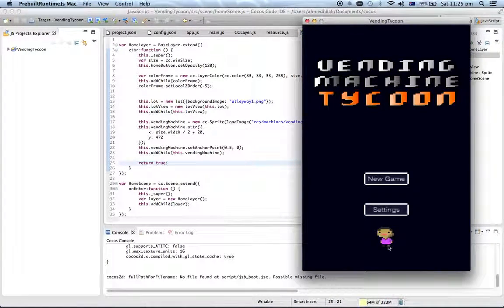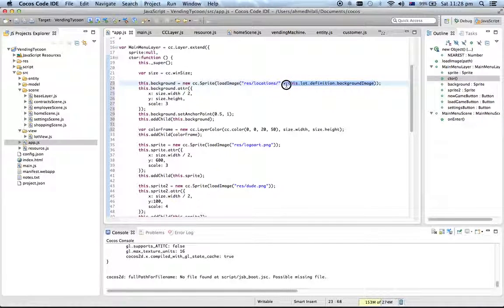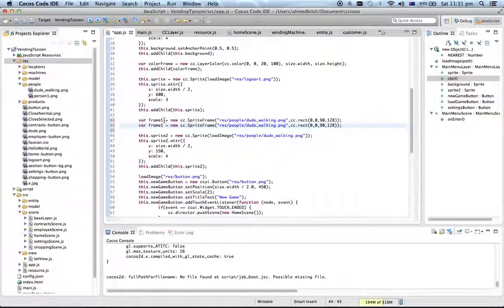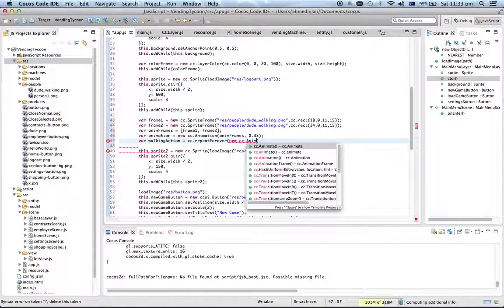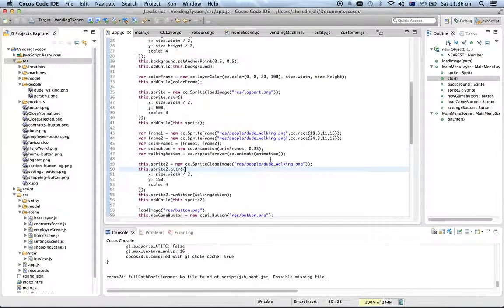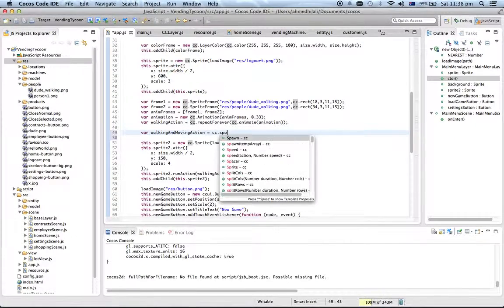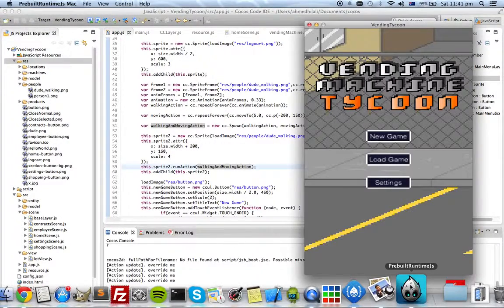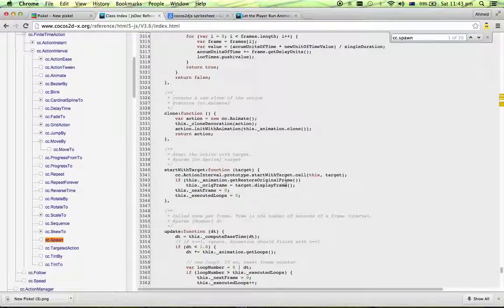VendingMachineTycoon - Episode 5 (Spritesheets)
I feel like this is going somewhere!